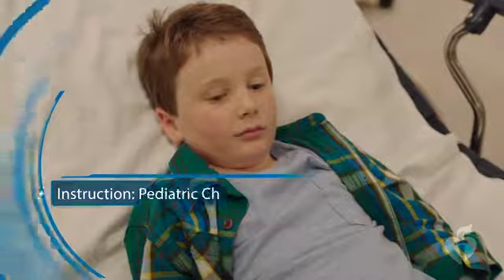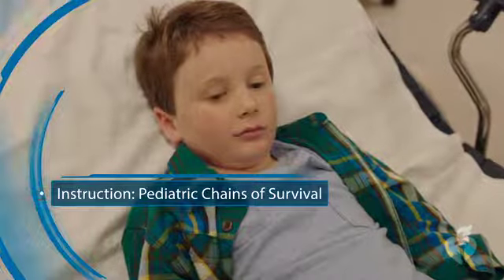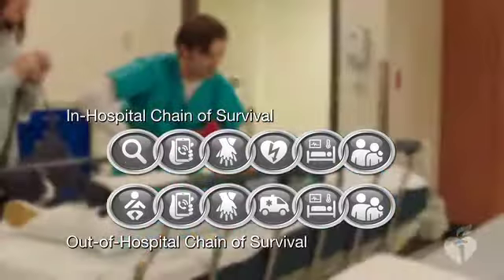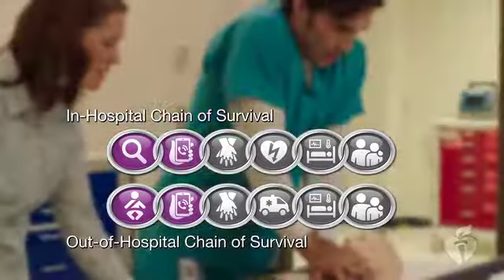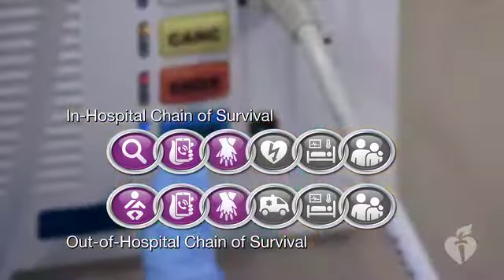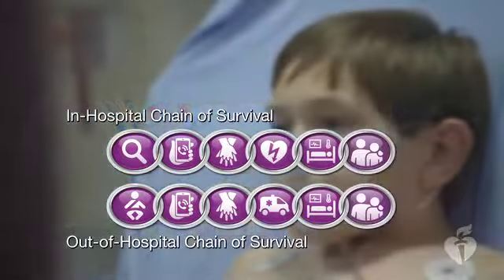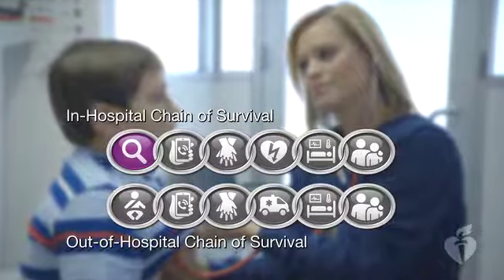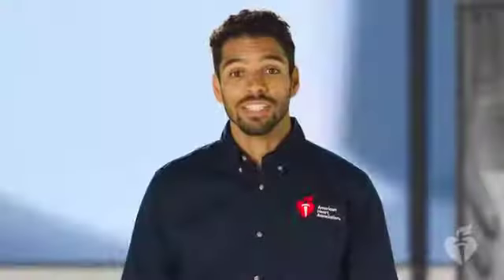Instruction: Pediatric BLS